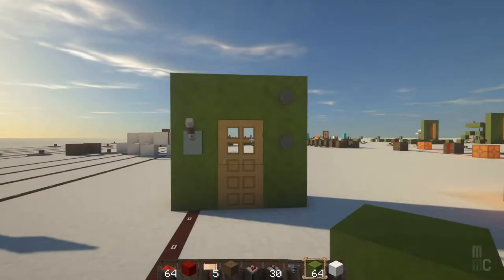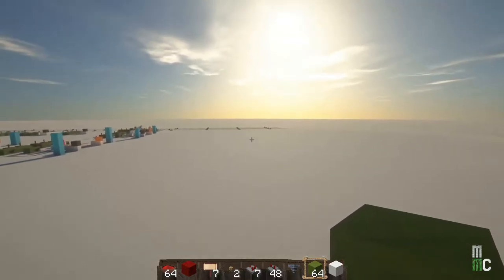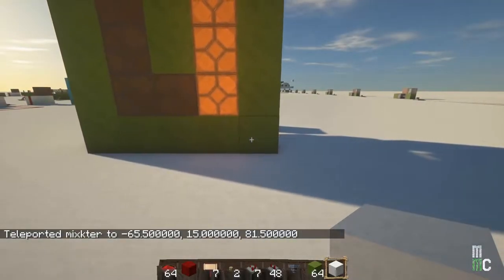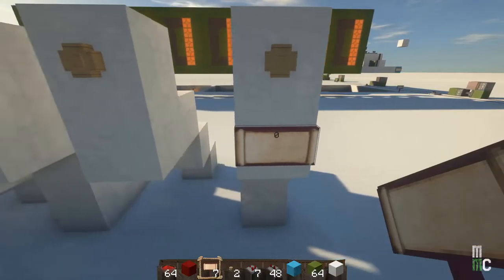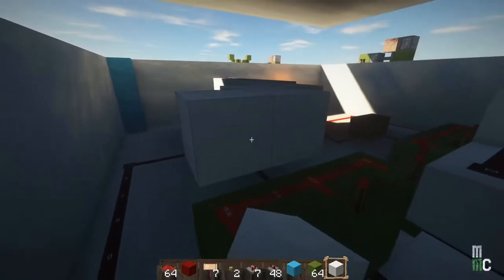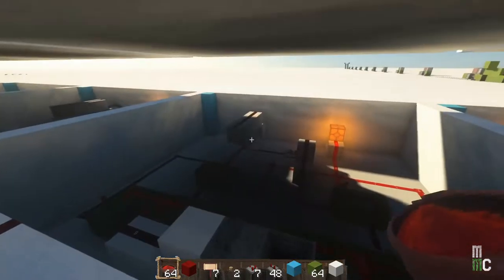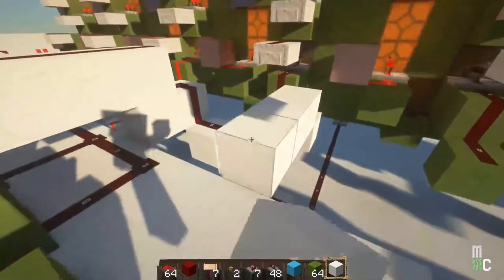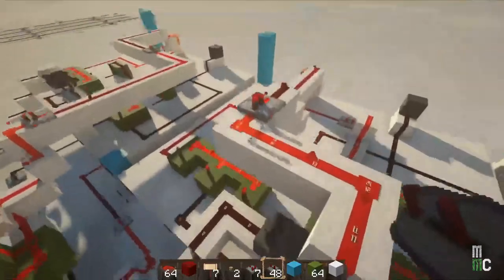I15 - 8-bit Binary Display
We extended the 1-bit binary display to 8-bits for future work. Using the clone command in Minecraft makes everything faster as we move from a single bit to eight bits.